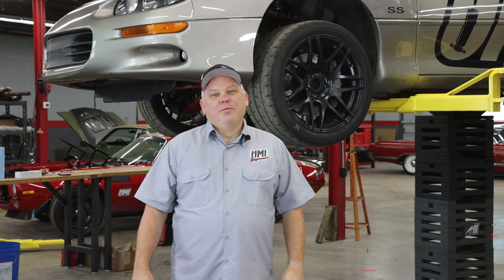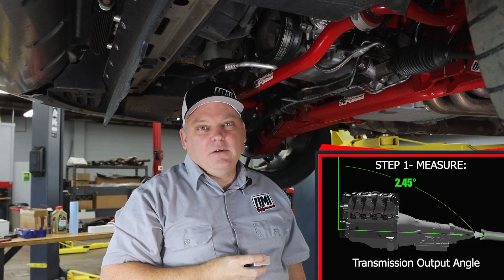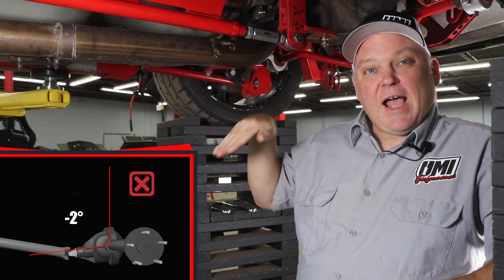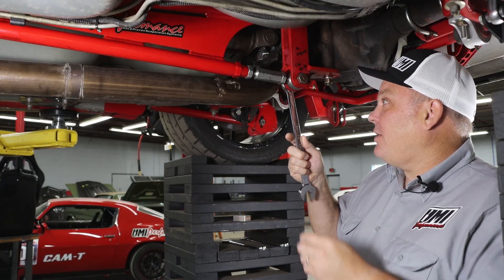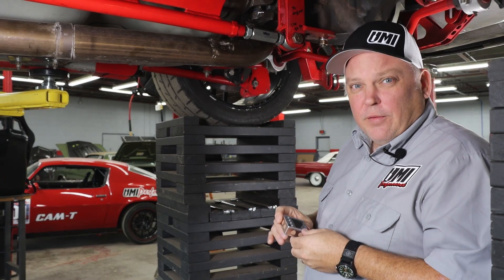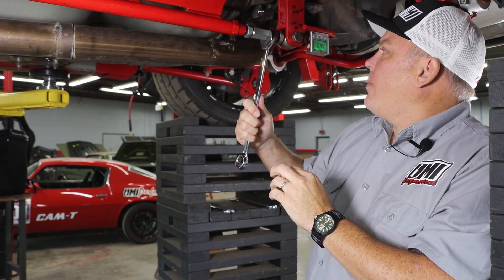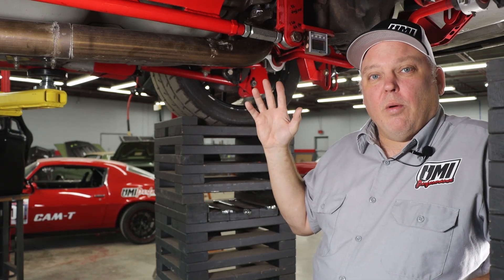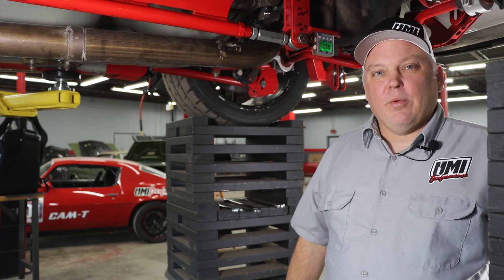HOW TO: 3rd/4th Gen F-Body Pinion Angle Adjustment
In this video Ramey Womer shows you how to calculate and set the proper pinion angle using the UMI Performance adjustable torque arm (p/n 2205) on the UMI 1999 Camaro SS. This procedure can be used for both UMI long and short 4th generation torque arm versions and all 3rd generation adjustable torque arms. Setting the proper pinion angle when the height of the car is changed will help reduce driveline vibrations.